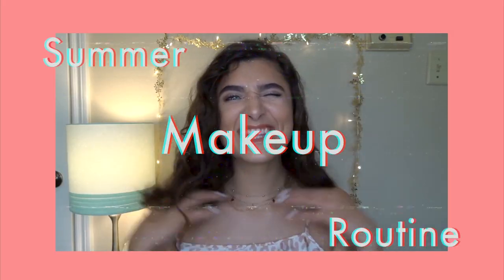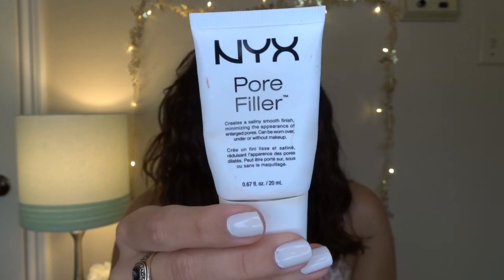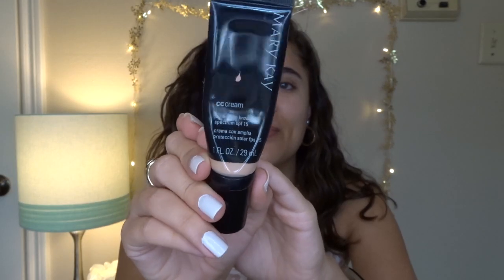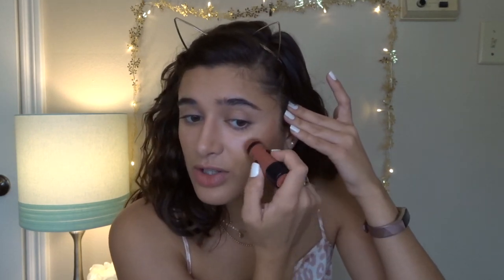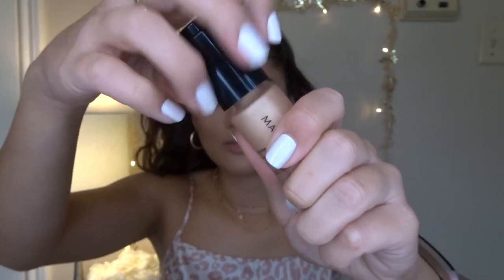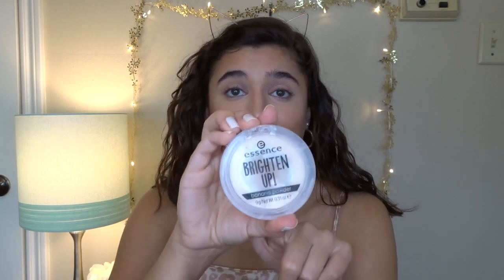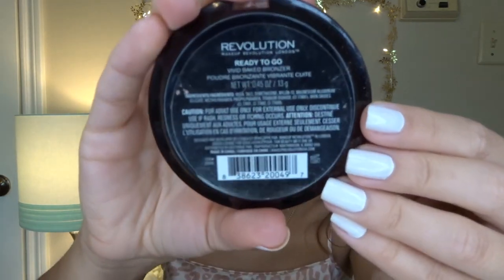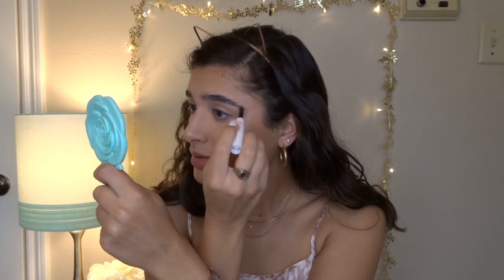Everyday Summer Makeup Routine | ♥𝒫𝑒𝒶𝒸𝒽𝓎 𝒢𝓁𝑜𝓌♥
Hi everybody! Welcome back for another makeup tutorial!

First I want to say its so good to be back! I was so excited to share with you my newest everyday routine. I hope you enjoy!

Ps. Don’t watch this with headphones, my fan was on and you can hear it in the background (sorry won’t happen in the future).

Makeup Used:
⇢Mary Kay CC Cream
⇢Wet n Wild concealer
⇢Maybelline Fit Me foundation stick
⇢Wet n Wild Blush Stick in Floral Majority
⇢Mary Kay Liquid Highlighter
⇢Milani Illuminating Setting Powder
⇢Makeup Revolution Baked Bronzer Ready to Go
⇢Anastasia Beverly Hills Blush Trio in Peachy Love
⇢Ofra Highlighter in Rodeo Drive
⇢Hawaiian Tropic Mist Sunscreen spf 30
⇢Chella Beauty brow cream
⇢Essence brow gel in Brownie Brown
⇢Stila Shimmer & Glow liquid eyeshadow in Kitten
⇢Mary Kay Brow Primer
⇢Mary Kay waterproof Lash Love mascara
⇢Physicians Formula Muru Muru Butter lip balm in Brazilian Sunset
⇢Flower Beauty Tattoo Effect Brow Stain in Soft Brown